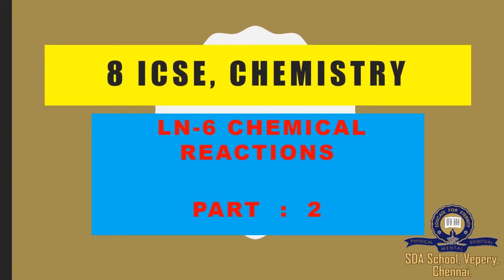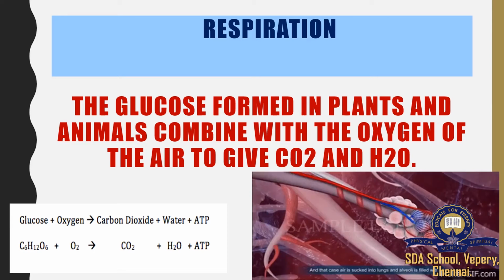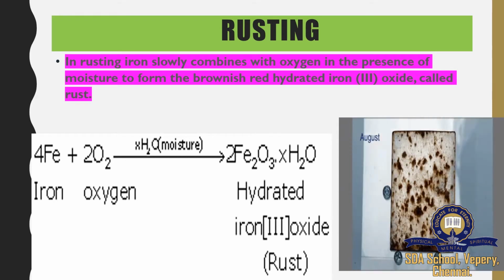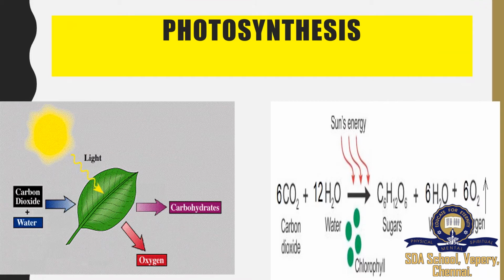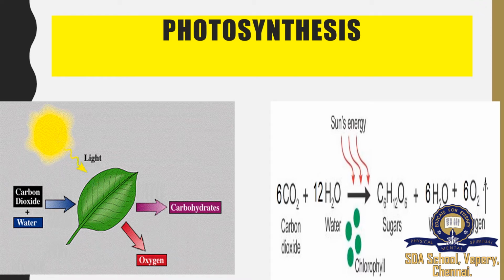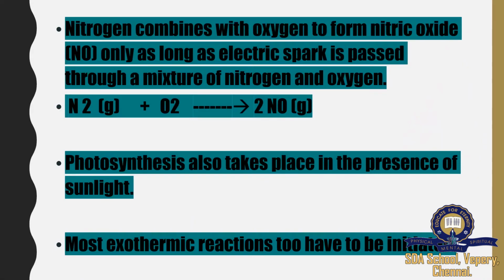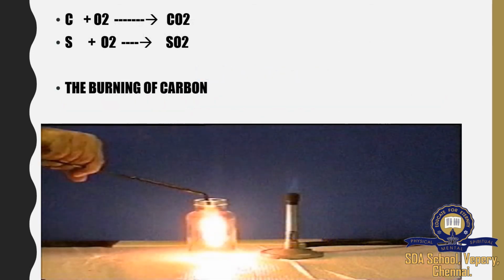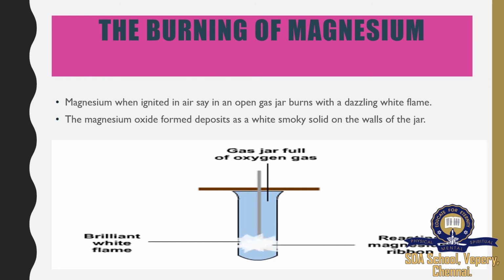Class 8/ICSE/Chemistry/Ln 6-Part 2/Session 15